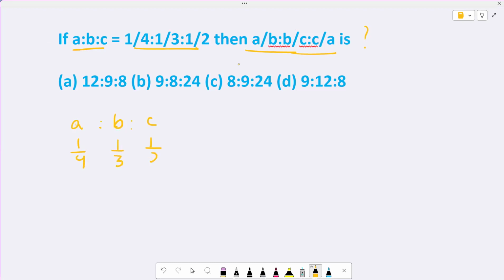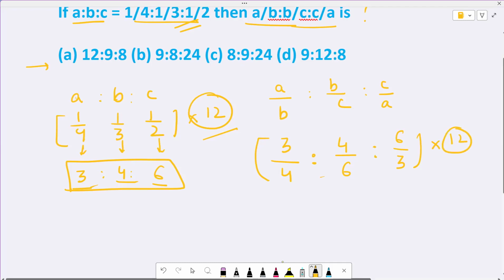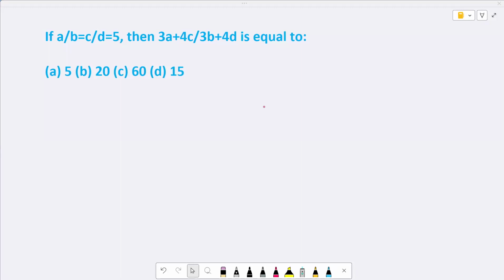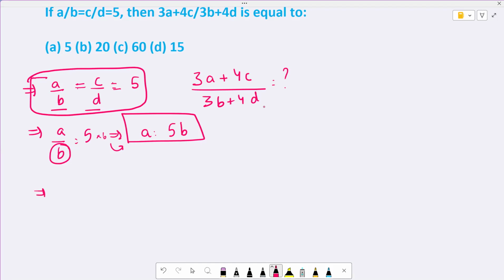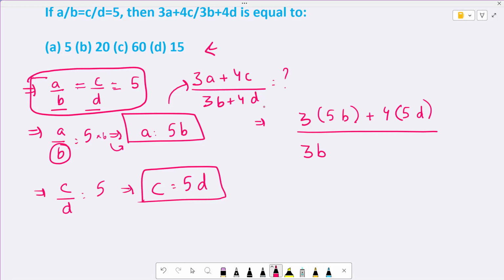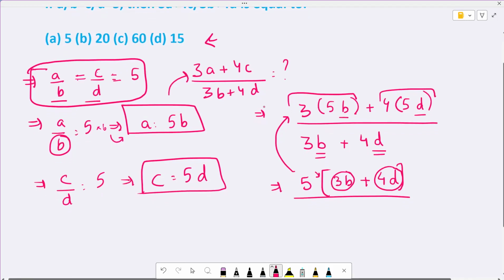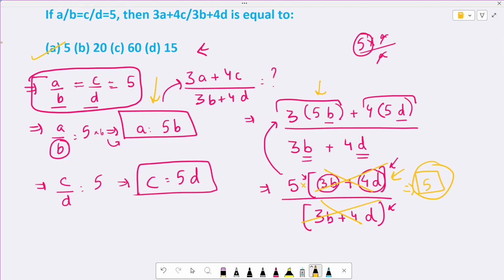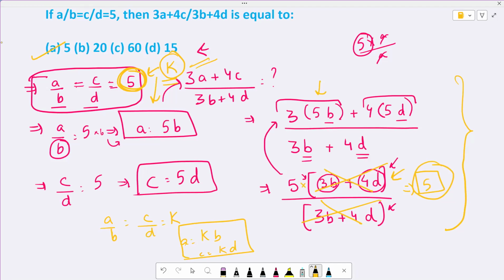Ratio and Proportion - PART 12 (Questions)